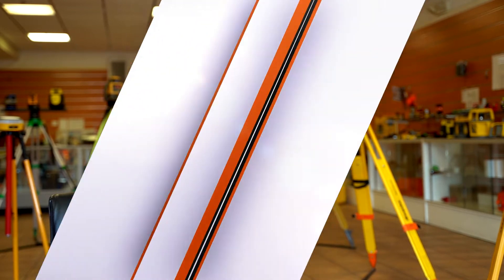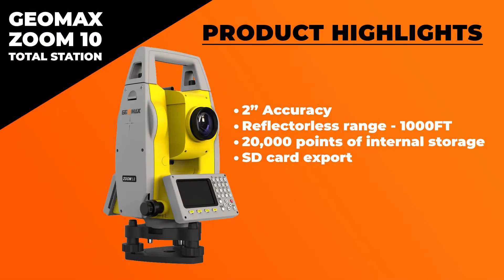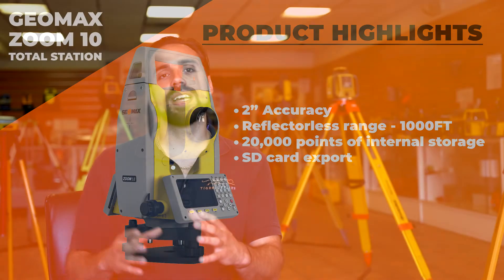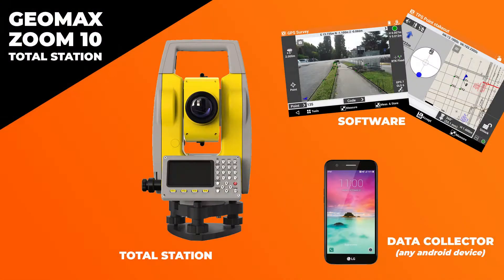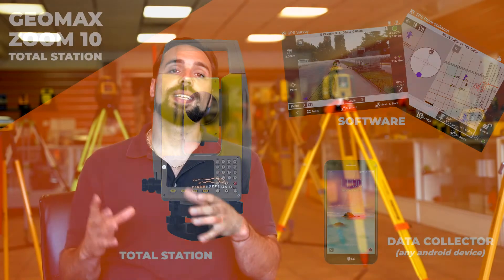Geomax Zoom 10 Total Station - Product Overview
Mike from the shop goes over Geomax's manual total station, the Zoom 10. He covers the basics along with what makes the Zoom 10 total station unique from other entry level total stations.

What makes the Zoom 10 a great entry level total station?
It's the fact that you get the complete package, the total station, software, and a data collector, at an excellent price point. Geomax is able to do this by having the data collector being any android device! So now you now don't need to purchase additional hardware, you can simply use your android phone or tablet. This is one of the best value offers for an entry level total station that connects with a data collector.